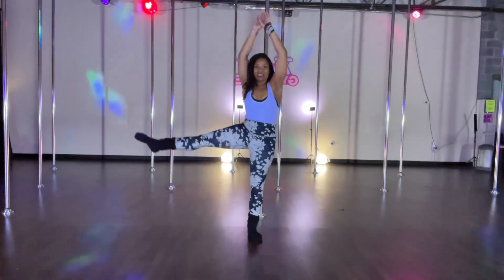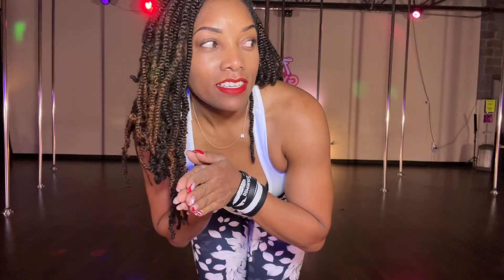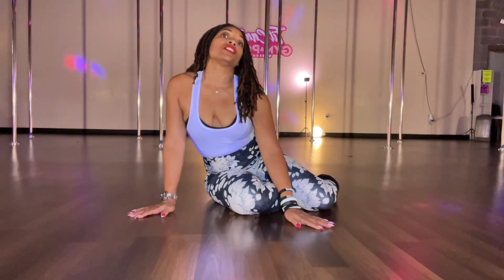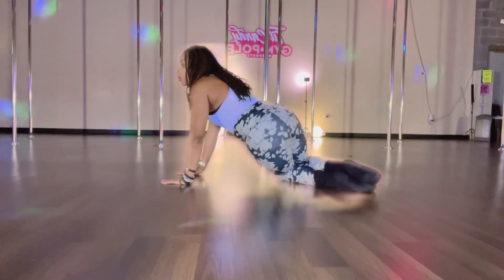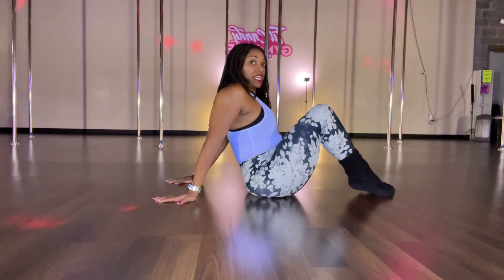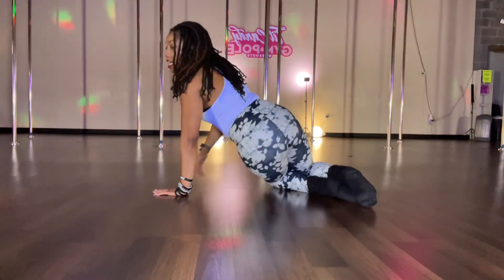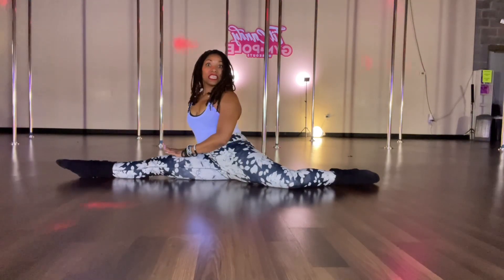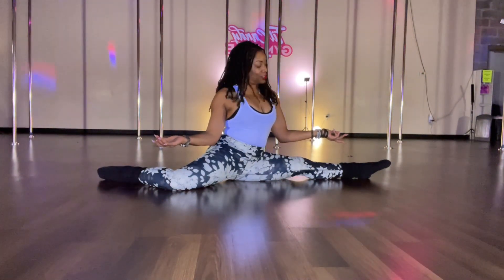How to do a FAKE SPLIT Like a PRO! | Beginners Follow Along!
Do you want to learn how to do a fake split like a pro? Then this is the video for you! In this beginner follow along video, I'll teach you how to do a fake split in just a few easy steps.

This is a great tutorial for beginners who want to learn how to do a split on their own. After watching this video, you'll be able to do a split like a pro!